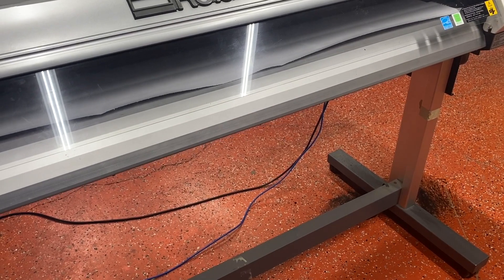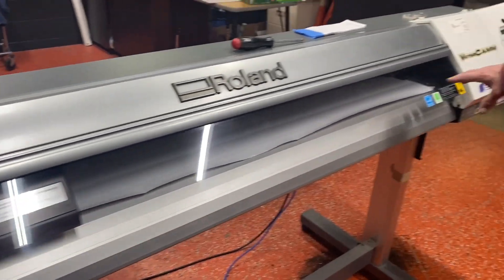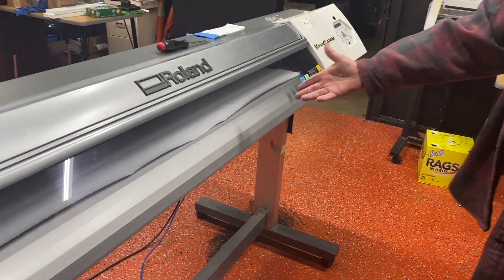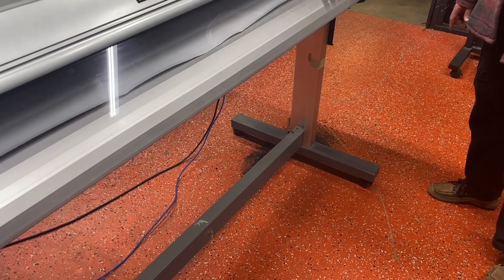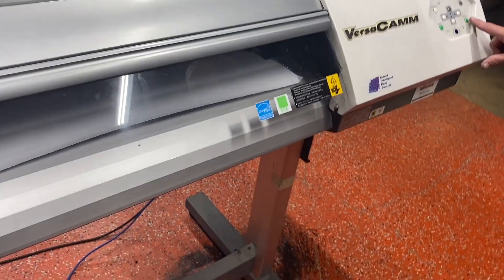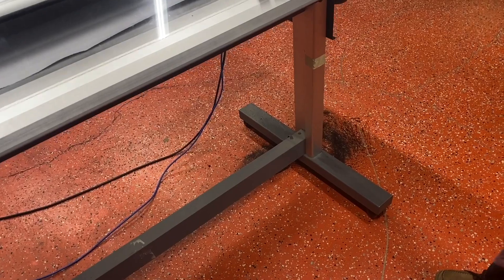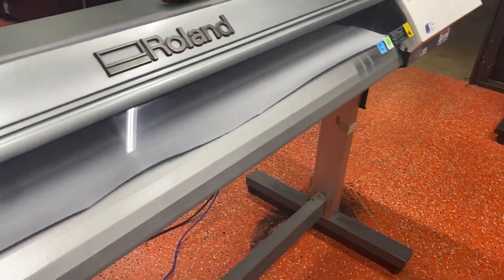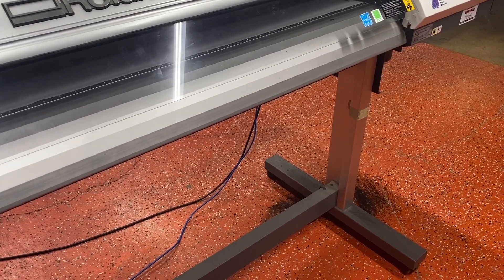How to use the Roland versa cam | printing on Htv | How to operate Corel draw Graphic suite2023 !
In this video I will be continuing my new learning journey @the Spirit of Stark , Working with the Roland Versa cam also learning how to operate in Corel draw and versa studio ! so sit back relax and take this ride with me as we go deeper into the print industry !
Big SHOUT OUT TO SPIRIT OF STARK AND MIKE FROM BONNIES ENGRAVERS GALLERY !

SHOUT OUT TO Everyone I greatly appreciate you taking the time to check me out ! If this is your first time here please browse around I make ALL sorts of content , From how to videos to shop tours , expos plus so much More ! If you have found any of this material in any sort of way a help to you please consider the new applaud button added to my channel ,Every donation HELPS TO MAINTAIN AND HELP THIS CHANNEL GROW ! In today video I will take a design that was scouted off the World Wide Web and Recreate it to make a 1ofakind custom That the customer adamantly wanted !
GGGGGGGGGGGGGGGGGGRRRRRRRIIIIIIIIIZZZZZZZZZZZZZZZWWWWWWWRRRRRLLLLLDDDD
 PLEASE VISIT WEBSITES AND GET RECOMMENDED TIMES AND TEMPS FOR PRESSING INSTRUCTIONS
I HAVE MY OWN THAT I HAVE ADJUSTED THROUGHOUT TIME THAT WORKS FOR ME AS FAR AS PRESSING GOES
Also teegangfamilylife channel coming soon . It will also be Exclusive To members and it will show some of the things I do when Im not working SO basically a family vlog whats your thoughts on this please drop a comment. REMEMBER "BREAK THE SKY" With Your Creativity!

PLEASE USE THESE LINKS THEY HELP TOWARDS FUTURE REVIEWS VIDEOS !!

ALL presses are back in at @Heat Transfer Warehouse make sure to hit those links up Greatly appreciate the support have a blessed day and lets Grind!
*Melanin Ombre Heat transfer Vinyl & STRIP & PSV Created by DesignsbyAlex
*Heat transfer warehouse and SilkySocks hit the link to get you some Silkysocks today!
alcohol inks and meta mark decal vinyl also fashion spray for fabrics!
*Blanks Clothing I use @CIRCLECLOTHING

miketeesdeniroblac on TIKTOK , check me out ! ALSO mike_tees_ on Instagram